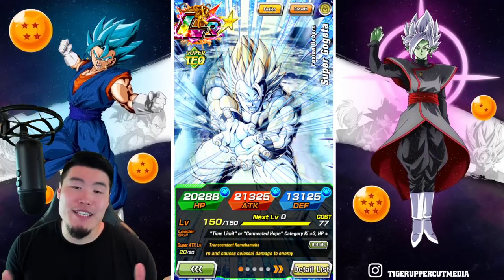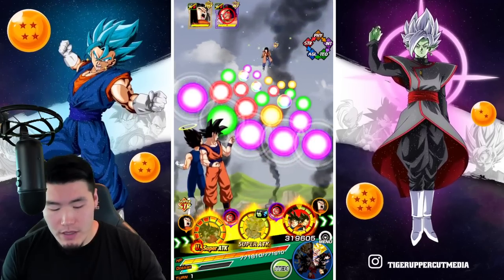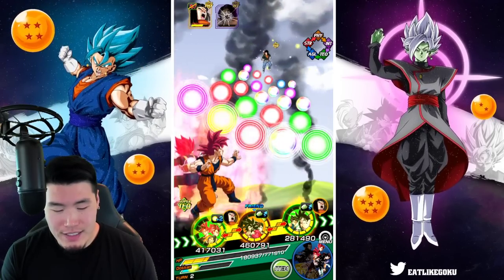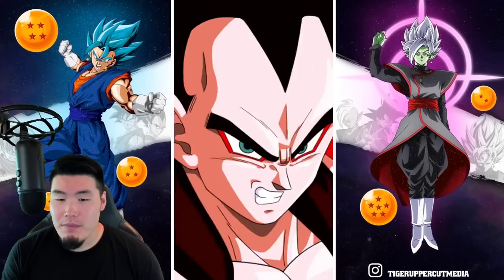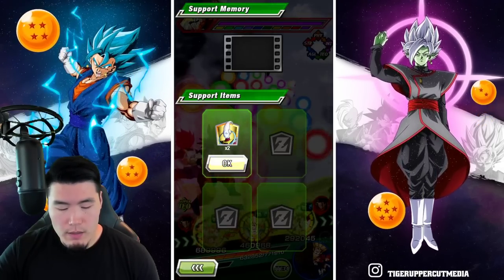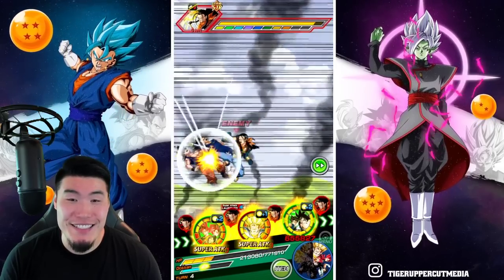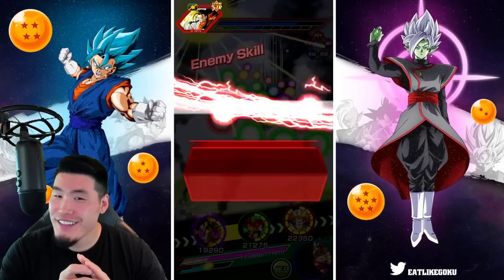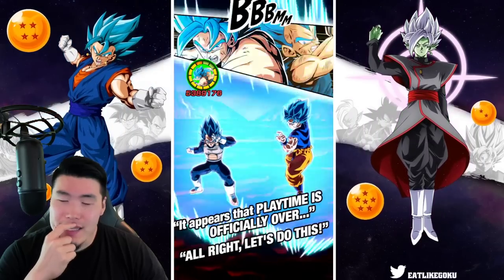DOWN GOES SUPER #17! Ultimate Red Zone - GT Edition (DBZ Dokkan Battle)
Talk about a COMEBACK!